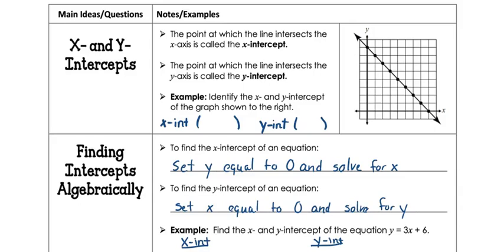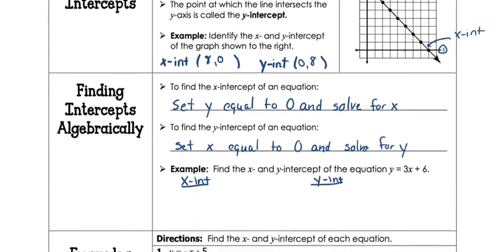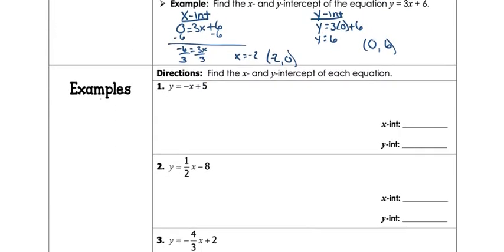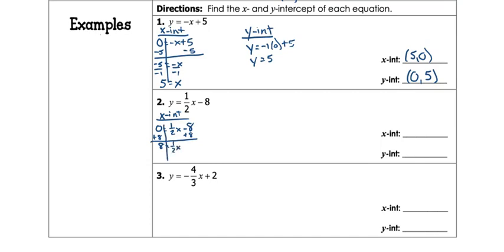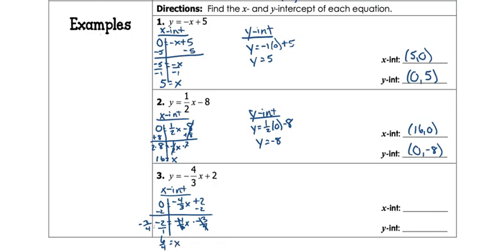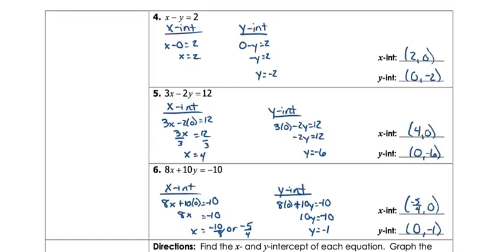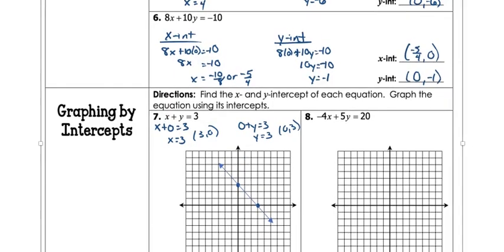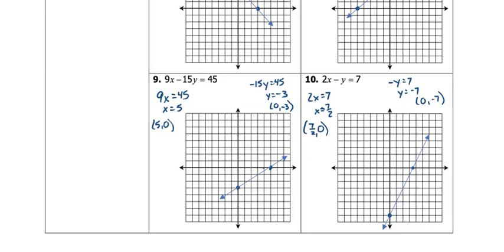X and Y intercepts